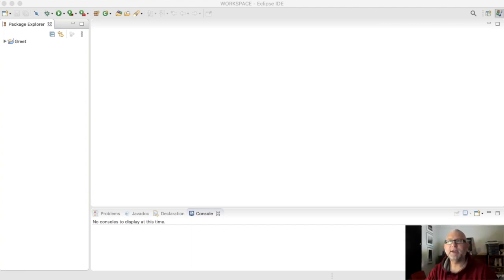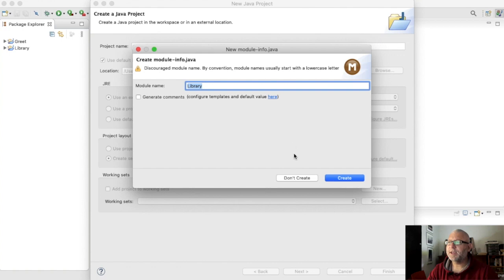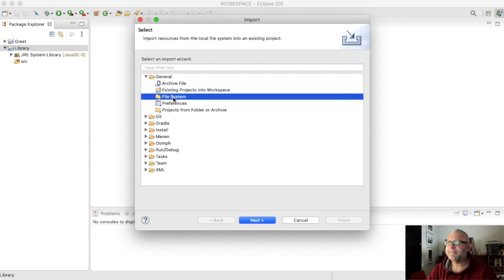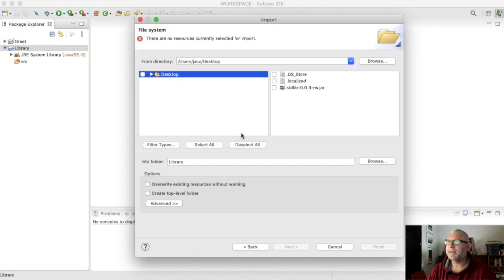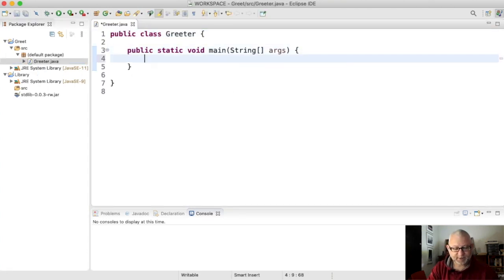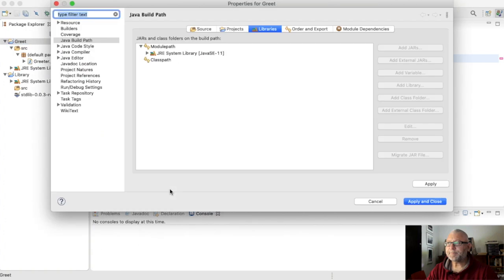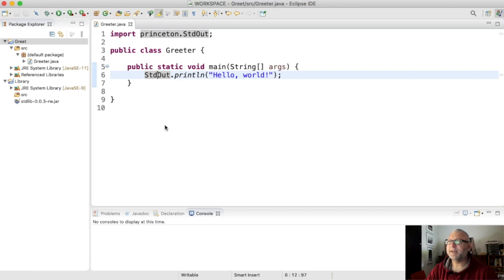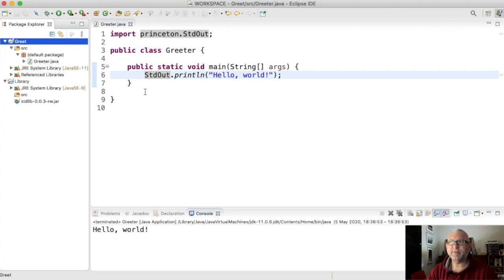RW1-001: How to install stdlib.jar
A first necessary step to use StdDraw (and other Sedgewick & Wayne libraries).

(This video was made for the RW113-2020 Introduction to Programming Course at Stellenbosch University.)